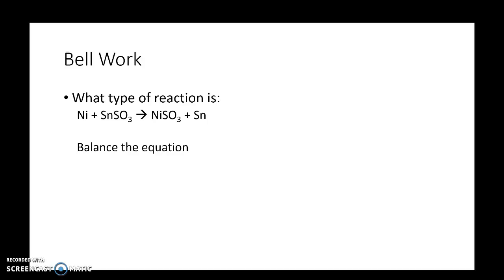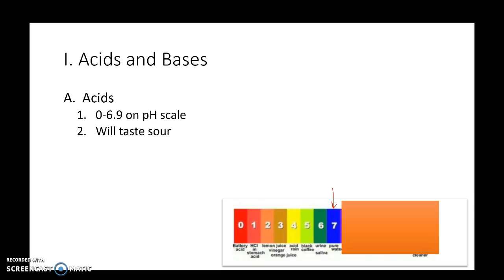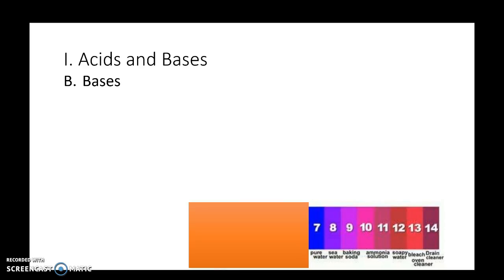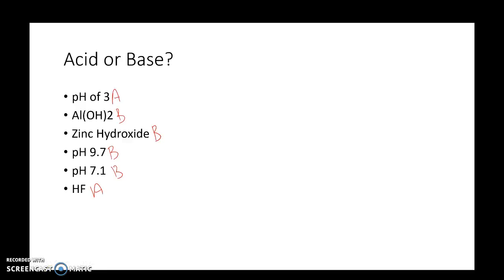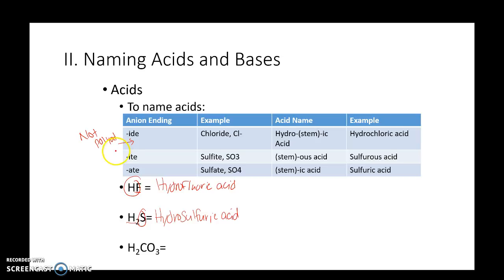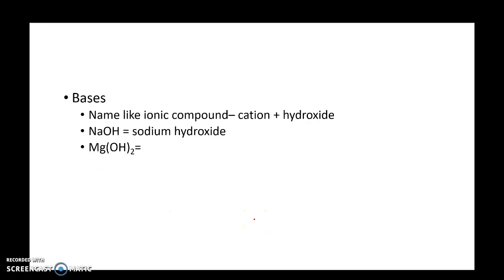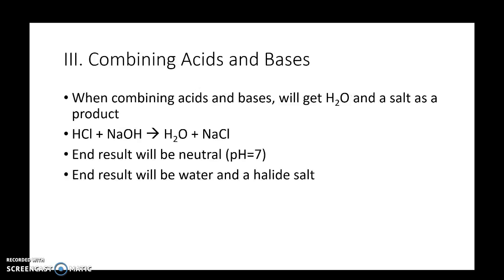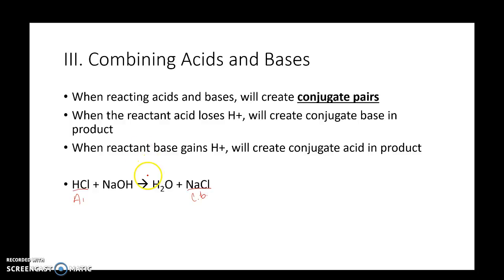Acids & Bases Chem 2